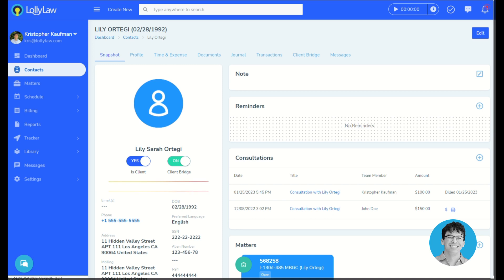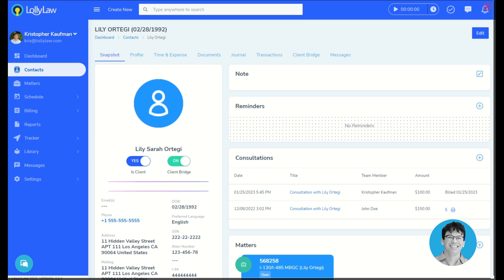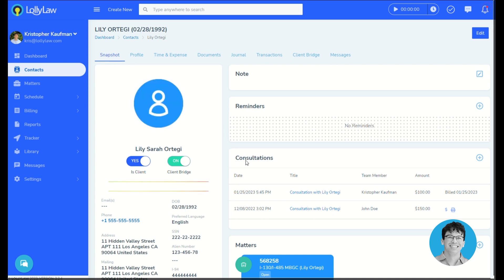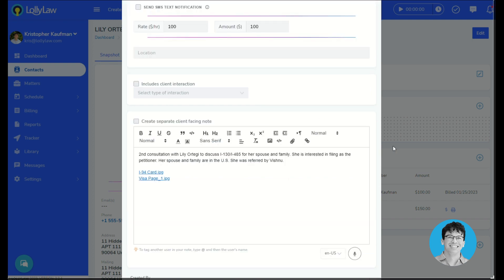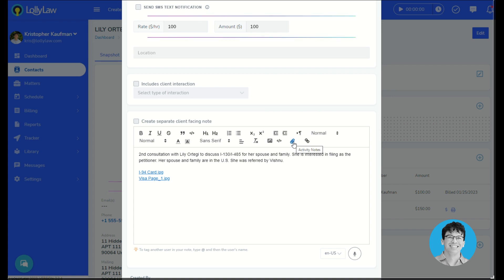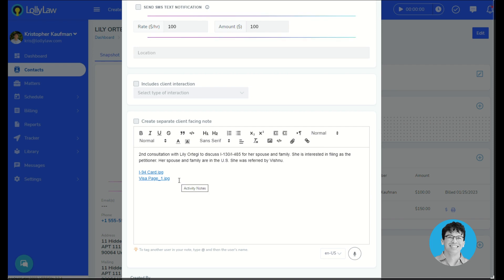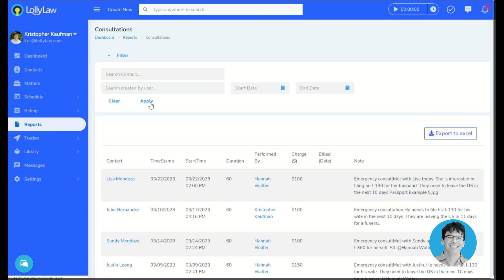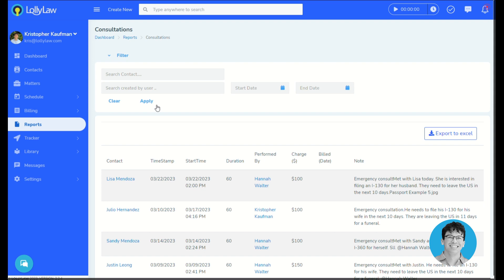Where to Find Consultations in LollyLaw?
In this video, Kris from LollyLaw explains how to find consultation entries in the Lolly system. Consultations can be accessed through the contact record under the "Snapshot" tab, where every consultation that a contact has had can be viewed. Users can click on a consultation to view the details and notes added by the attorney. Consultation entries are always found under the "Consultations" card in the contact record. Users can also generate a list of all consultations using the "Consultations Report" and filter the results by time period or contact.